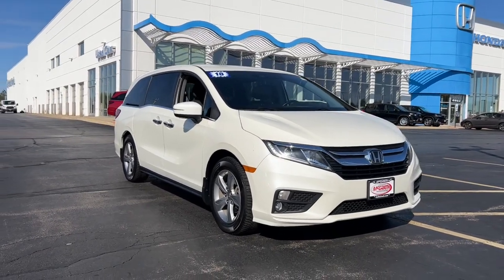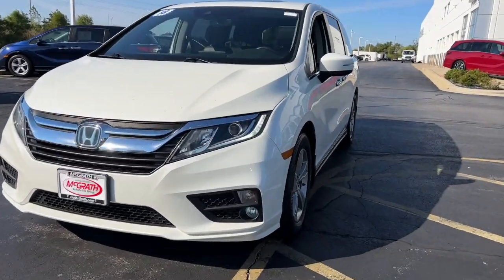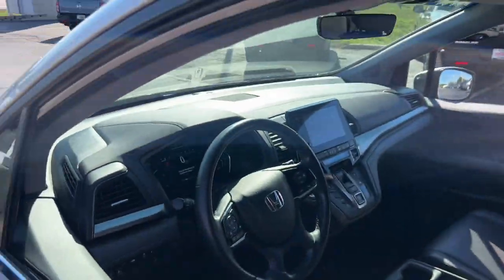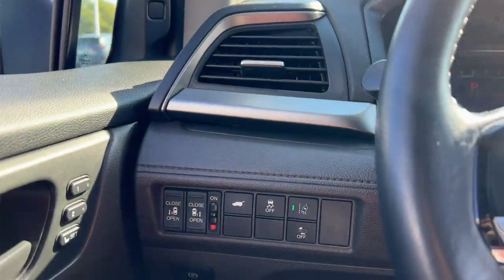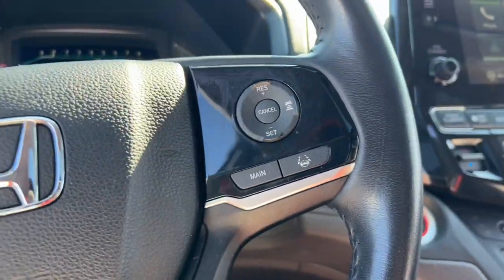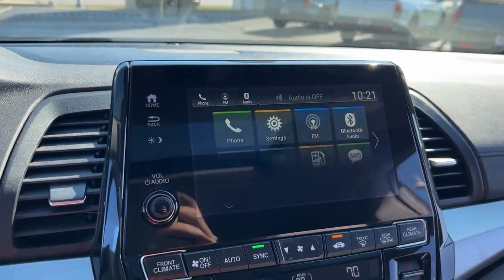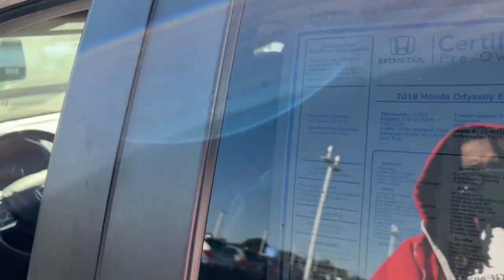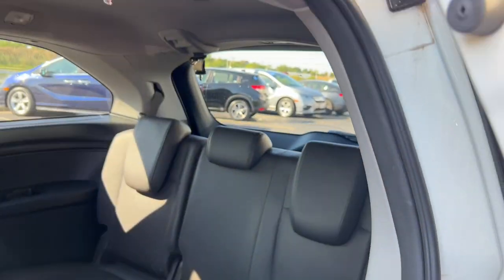2018 Honda Odyssey EX-L Elgin, Schaumburg, Barlett, Barrington, Hoffman Estate IL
Pre-Owned 2018 Honda Odyssey EX-L available at McGrath Honda Elgin located in 2020 Randall Rd., Elgin, IL, 60123.

Please mention the stock# DE4011A when you contact the dealership for this vehicle.

Hop into the  2018  Honda Odyssey.  You'll feel safe and relaxed on every excursion in this comfortable and stylish Odyssey. Its thoughtful design, advanced smart technology, interior spaciousness and luxury, strong acceleration, and nimble handling make it the ideal family vehicle. The following are some of this vehicles highlighted options: Intelligent Auto on/off High Beams, Pre-Collision System, Proximity Key Entry, Keyless Entry, Sun/Moonroof, Sunroof, V6 Cylinder Engine, Back-Up Camera, Fog Lamps, Lane Keeping Assist. Your family deserves the best in safety and comfort. Take the Honda Odyssey out for a test drive today.